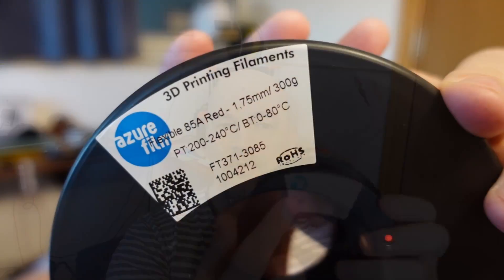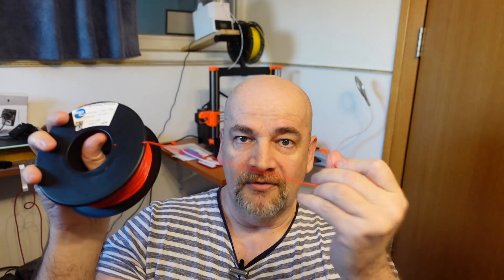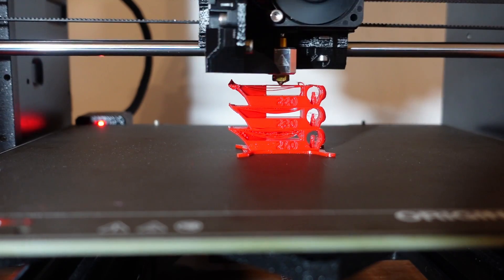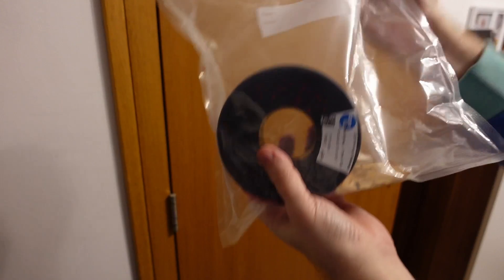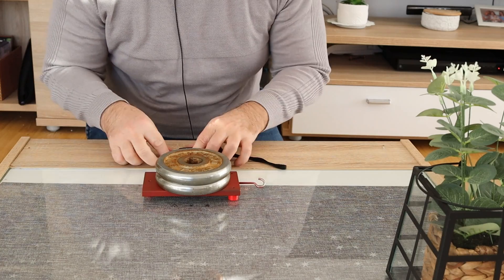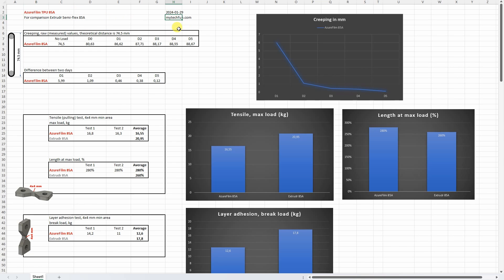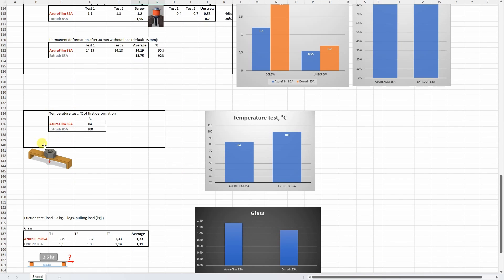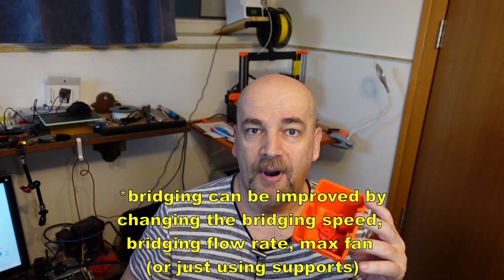The most flexible filament I tested so far: AzureFilm 85A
This 85A TPU filament is the most flexible filament I tested so far. I already tested filaments with similar hardness (85A on Shore A scale), but hardness is one thing, the flexibility other.
The filament is more than 2 years old, but it was stored in vacuum bags and it was dried before printing.

Contents:
0:00 Introduction
2:09 Drying
3:00 3D printing
6:03 Prolongation test
6:32 Tensile (pulling) test
6:45 Layer adhesion test
6:53 Ring test (compression)
7:14 Ring test (tensile)
7:43 Friction test
8:16 Washer test
8:54 Creep test
9:12 Temperature test
9:44 Results
12:31 Conclusions